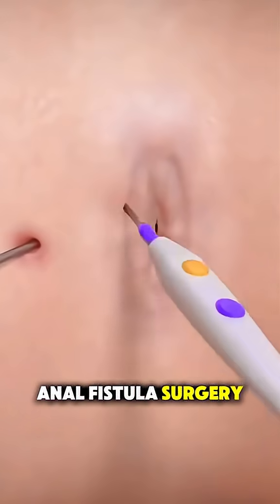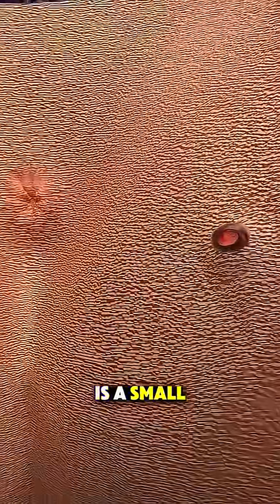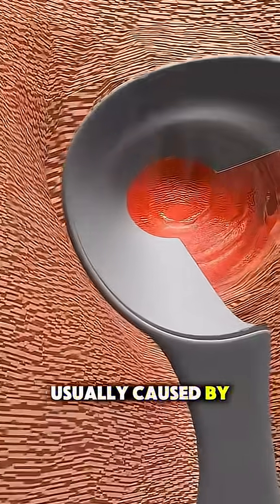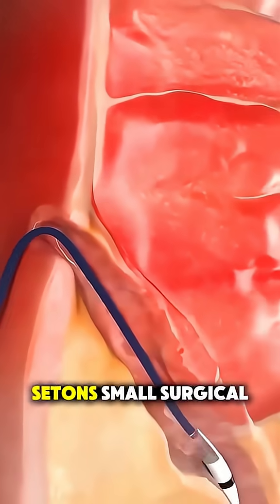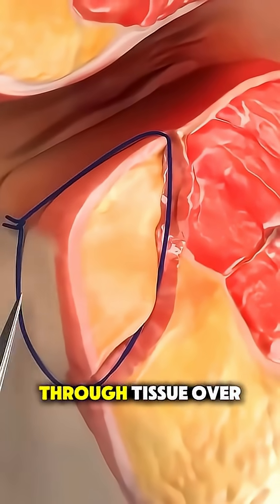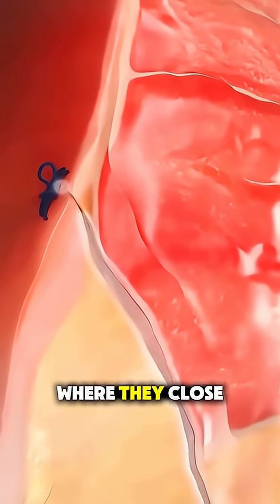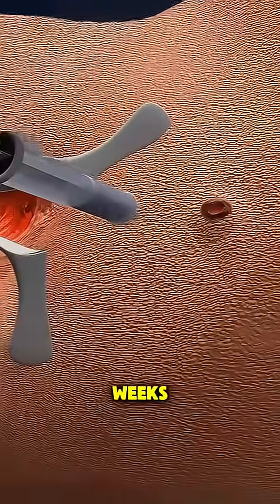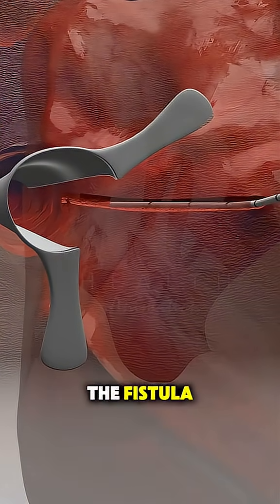Anal Fistula Surgery (3D Animation)/Explained in 60 seconds